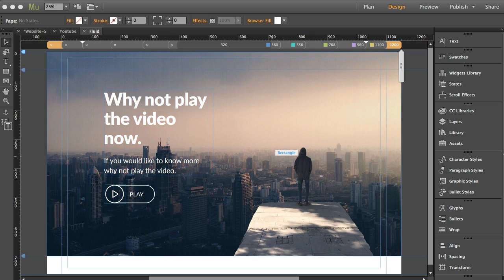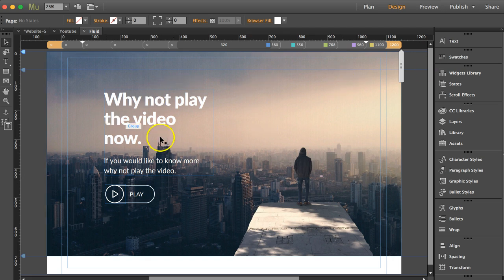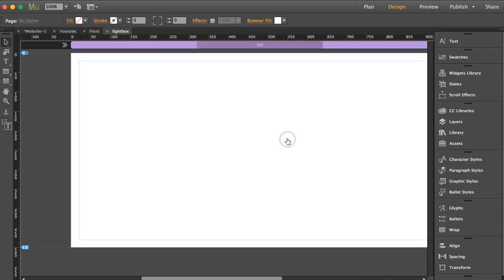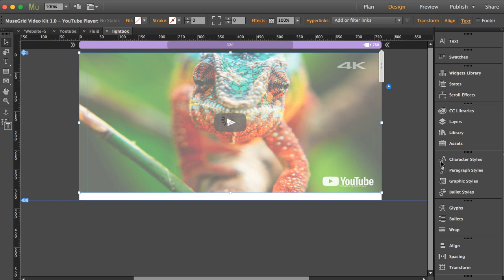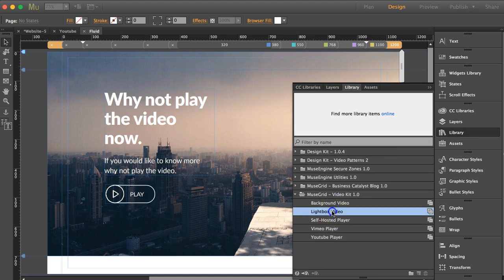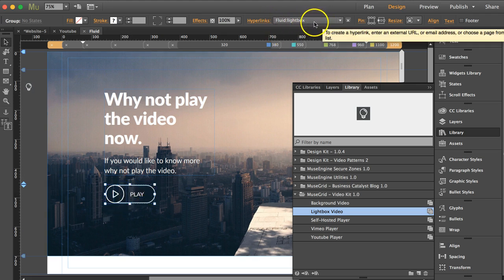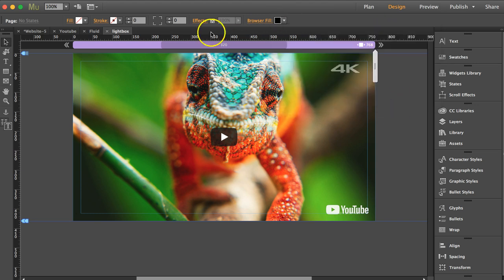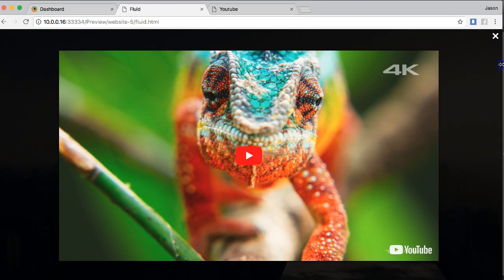lightbox video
*** PLEASE NOTE ***